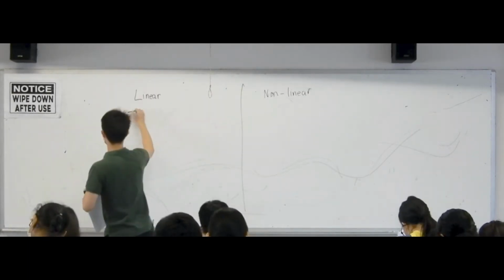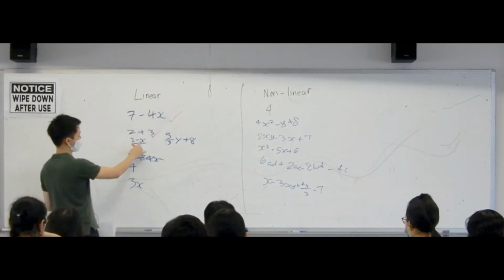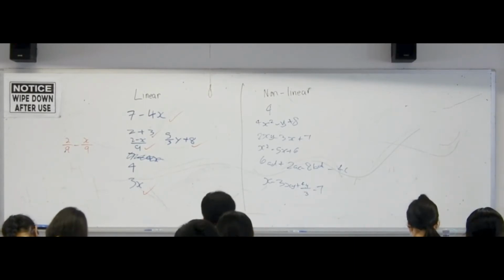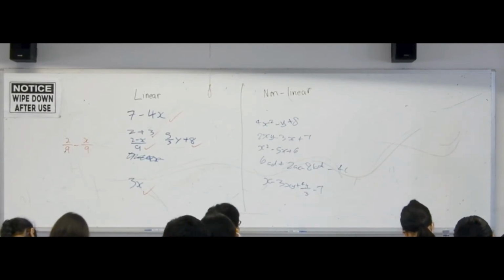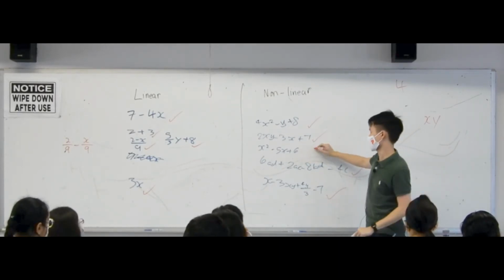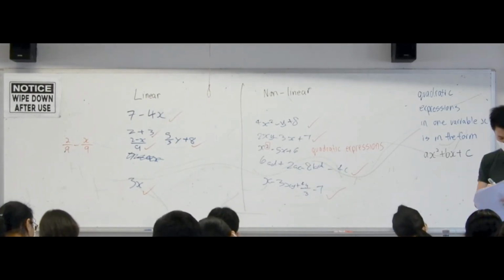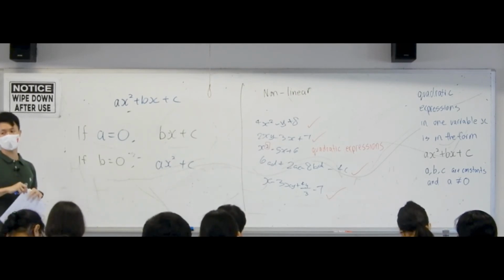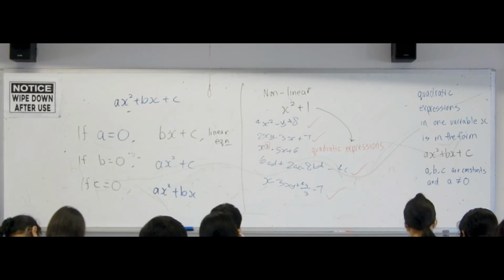Linear & Non-linear Expressions: Introduction to Quadratic Expressions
In this lesson, we try to deduce the differences between linear and non-linear algebraic expressions. In addition, we look at a quick introduction to quadratic expressions.